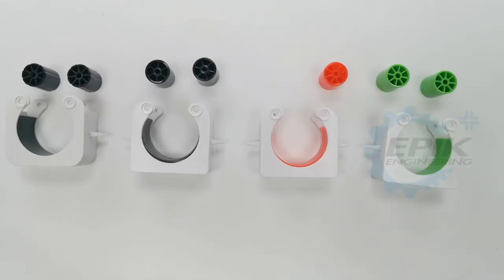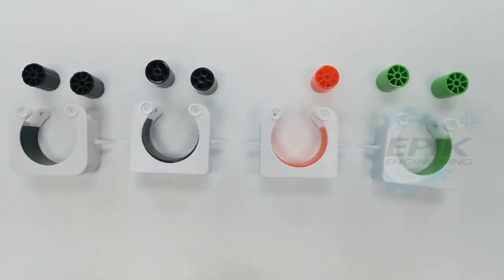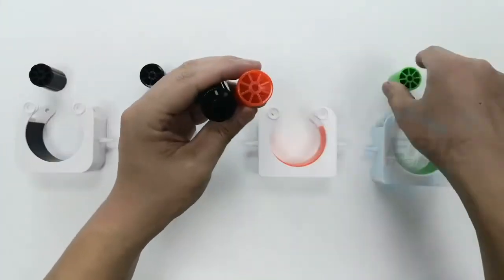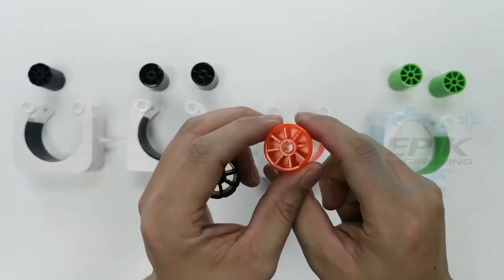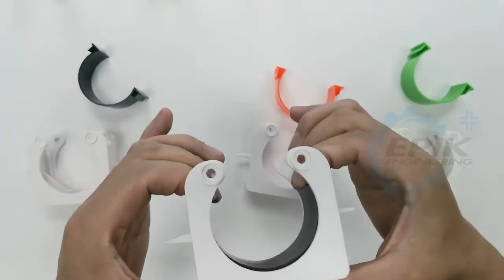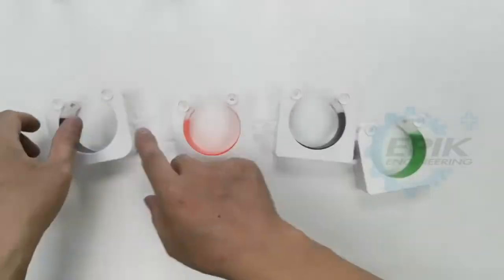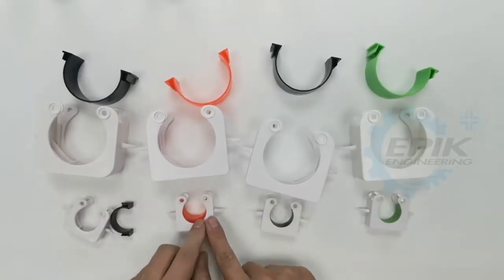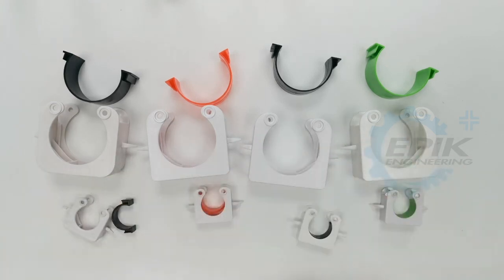Mini Bike Storage Racks for MTB and Road Bike